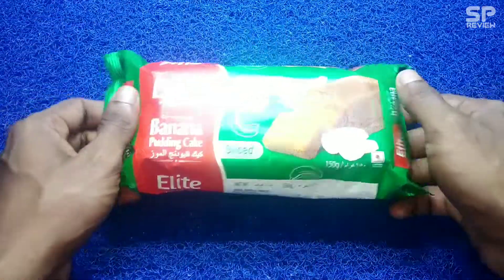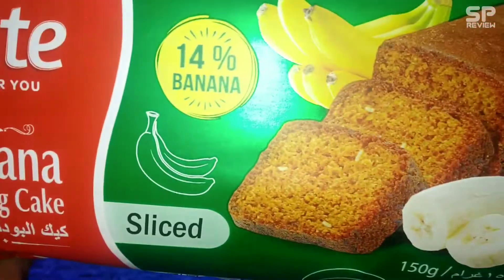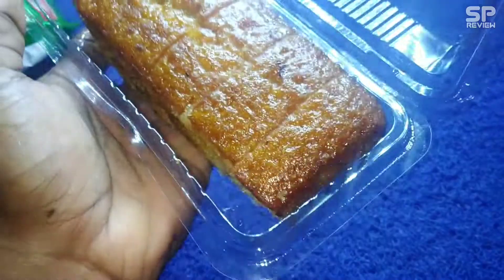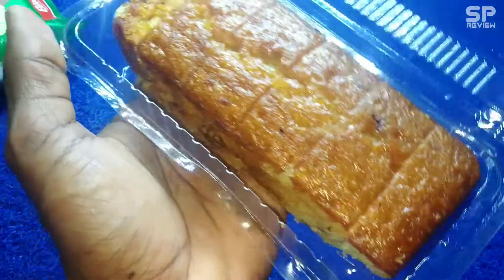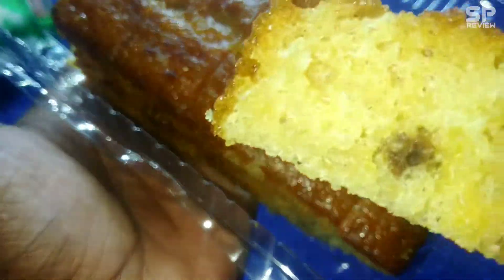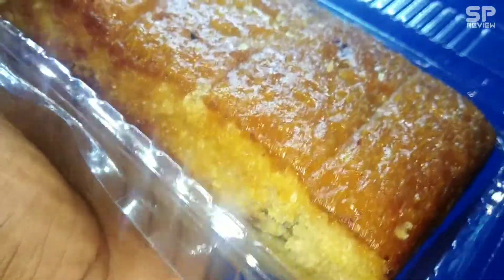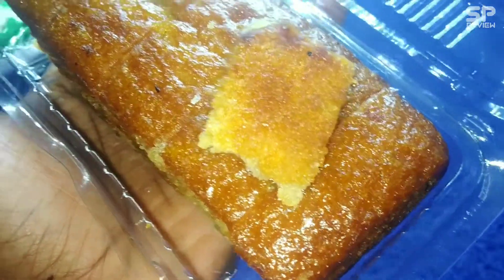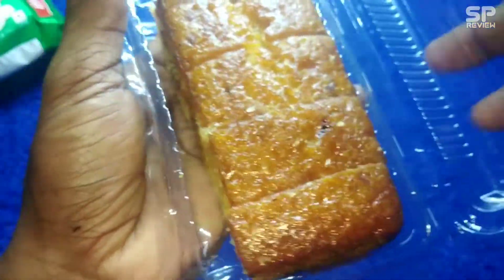Elite banana pudding cake | Sliced | Review | Smart pro review TV